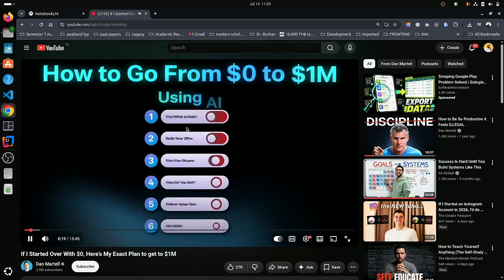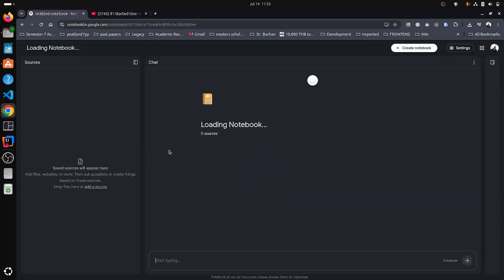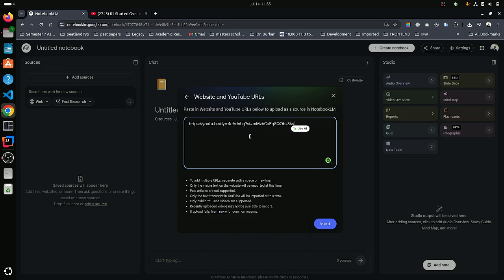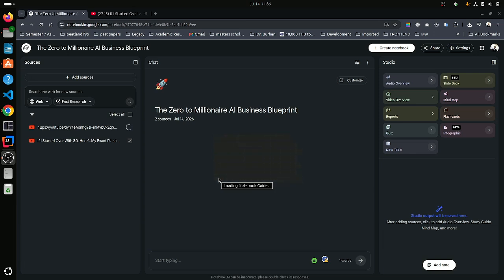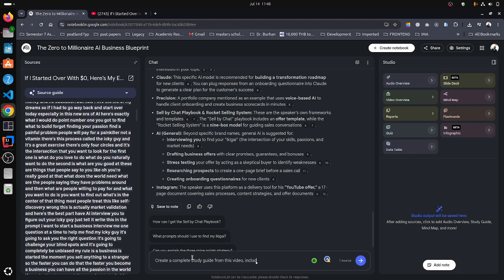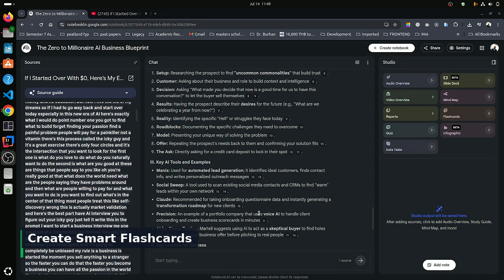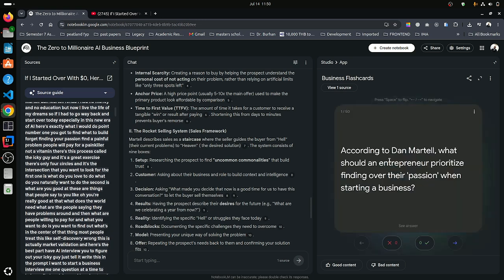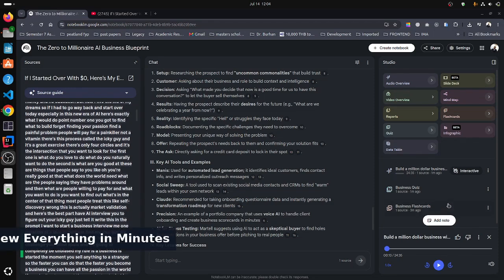How to Summarize YouTube Videos with NotebookLM (2026 Tutorial)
Learn how to summarize YouTube videos using Google NotebookLM.

In this step-by-step NotebookLM tutorial, I’ll show you how to turn long YouTube videos into clear summaries, study notes, key points, action plans, flashcards, quizzes, and podcast-style Audio Overviews.

This is useful for students, researchers, professionals, content creators, and anyone who wants to learn from long tutorials, lectures, interviews, and educational videos without wasting time searching for the most important information.

In this video, you’ll learn:

How to add a YouTube video to NotebookLM
How to generate a clear video summary
How to ask questions about the video
How to create notes and a step-by-step action plan
How to generate flashcards
How to create a quiz
How to generate a podcast-style Audio Overview
How to use NotebookLM to learn faster

NotebookLM uses the video transcript as its source, so make sure the YouTube video you select has captions or a transcript available.

More simple AI and technology tutorials are coming soon.